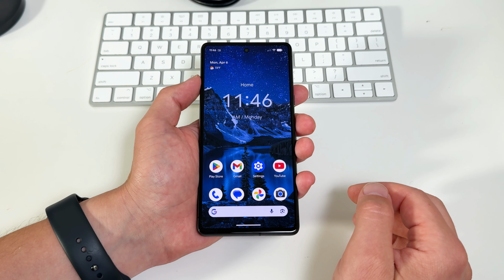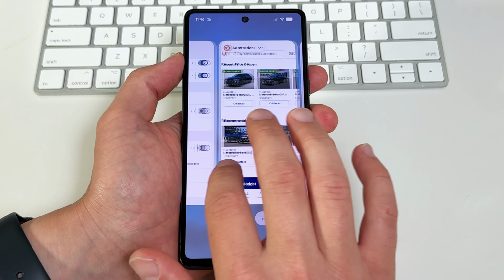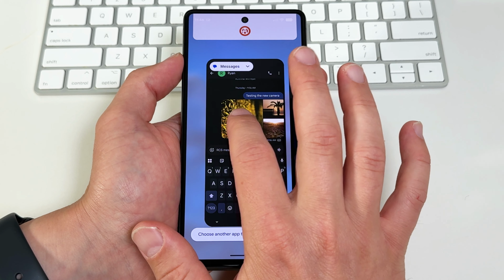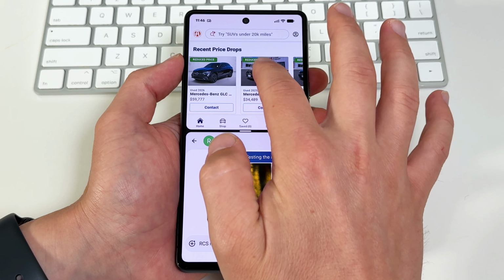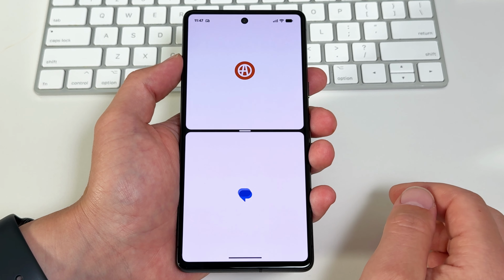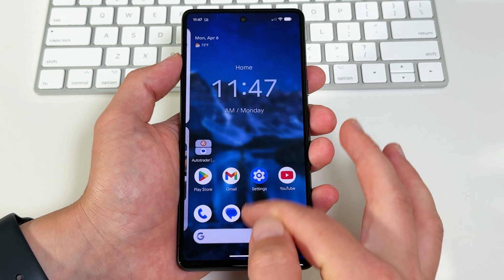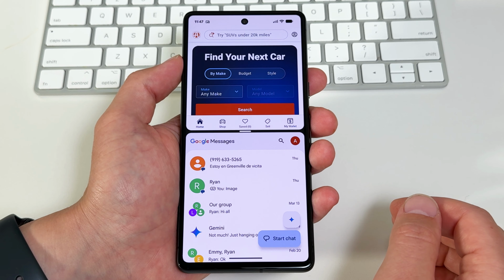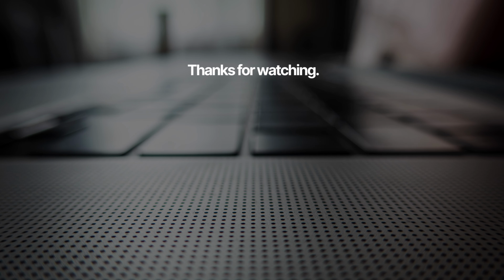How to Use Split Screen on Google Pixel (Multitask on Android Like a Pro)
Learn how to use split screen on your Google Pixel phone to run two apps at the same time. This is one of the most useful multitasking features on Android—and it only takes a few taps to set up.

In this video, you’ll learn how to:
• Open split screen using the app switcher
• Select and pair two apps
• Resize apps using the divider bar
• Quickly flip app positions with a double tap
• Save app pairs to your home screen for faster access
• Exit split screen and return to full screen

This works on most Pixel phones and many other Android devices, though menus may vary slightly depending on your version.